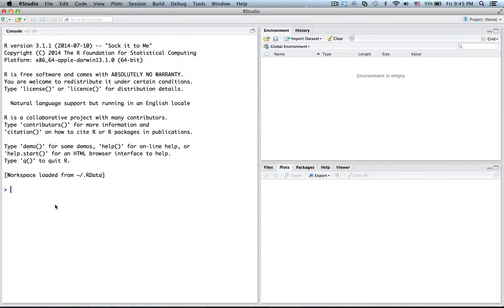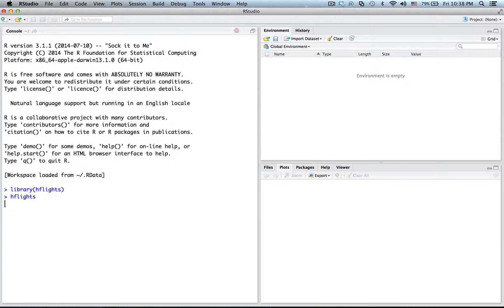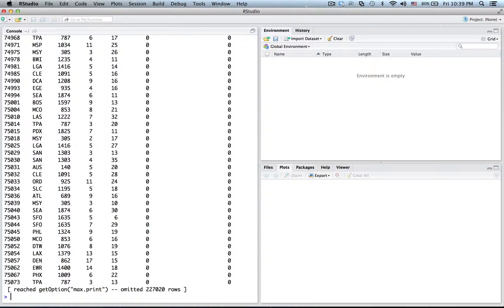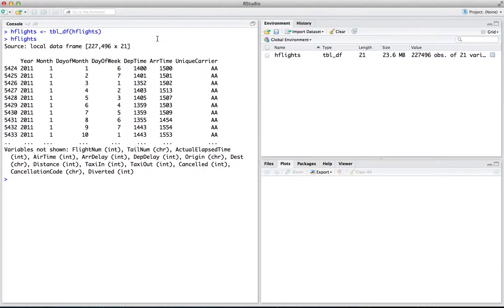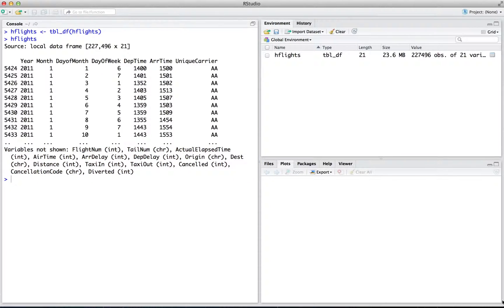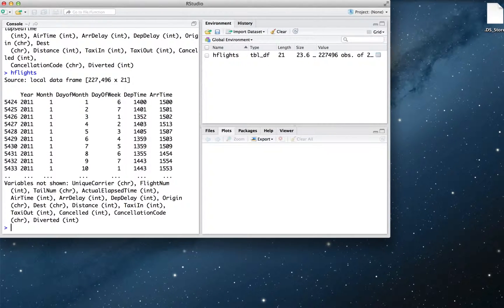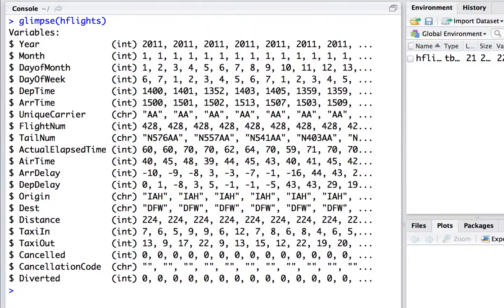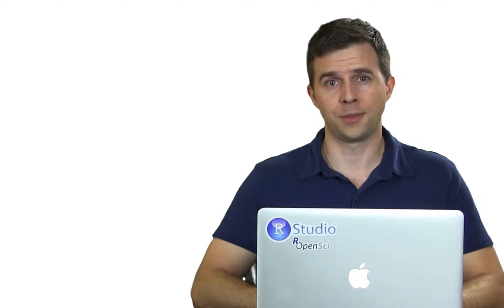Dplyr tutorial - An Introduction to the tbl class in dplyr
Introduction to the tbl class in dplyr. Meet the data structures that dplyr uses behind the scenes.

Start the interactive dplyr course by DataCamp and RStudio for free

Learn how to to perform sophisticated data manipulation tasks using dplyr. Master the five verbs of data manipulation, and complementing techniques to chain your operations, perform group-wise calculations and access data stored in a database outside R.